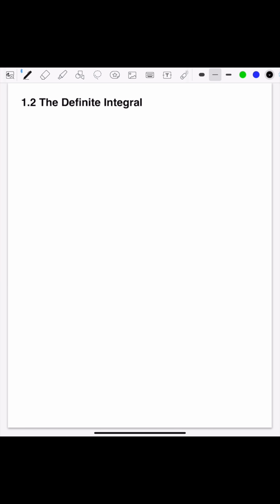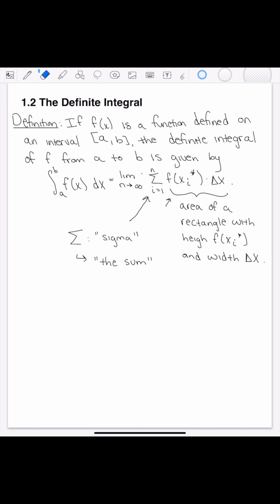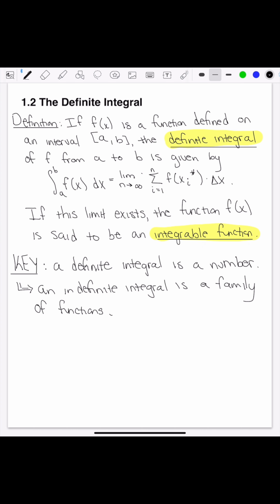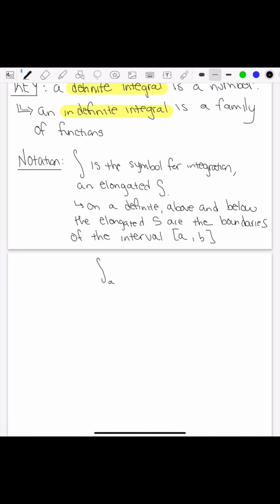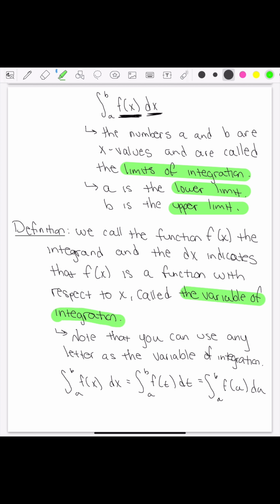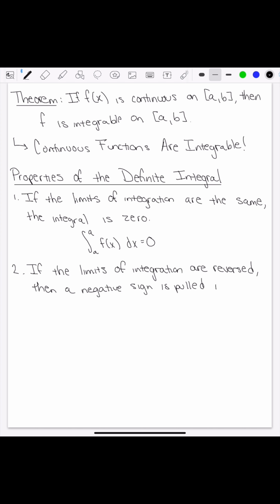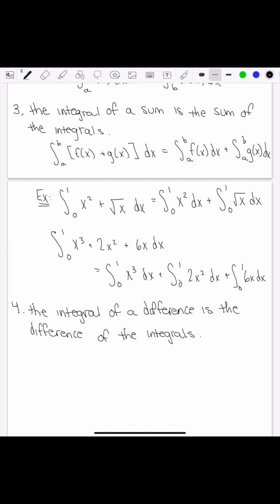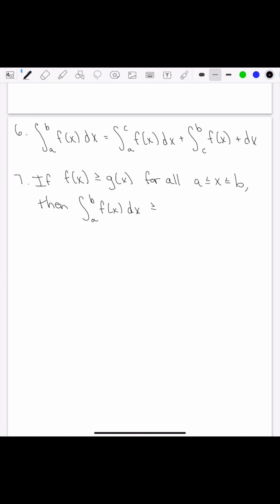Calculus 2. Section 1.2 The Definite Integral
In this video, I introduce the definite integral as a precise way to calculate the area under a curve. I explain key properties of definite integrals—like linearity and additivity—that make integration a powerful tool in calculus.